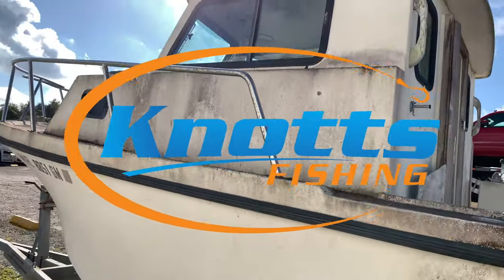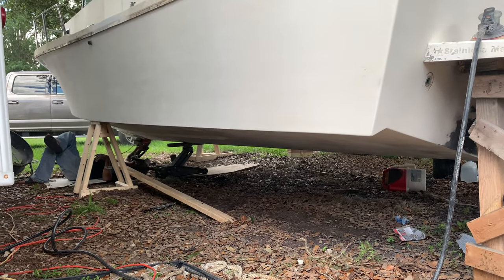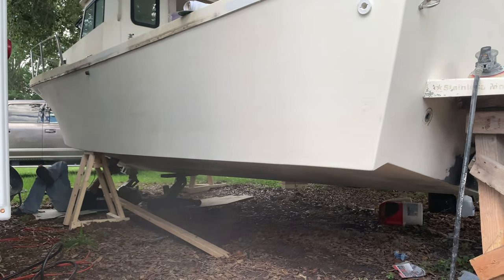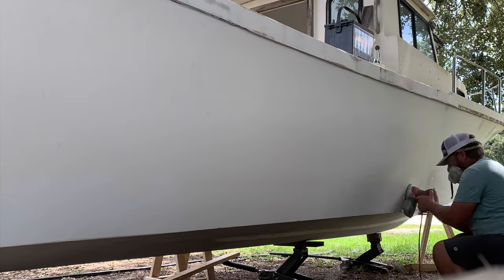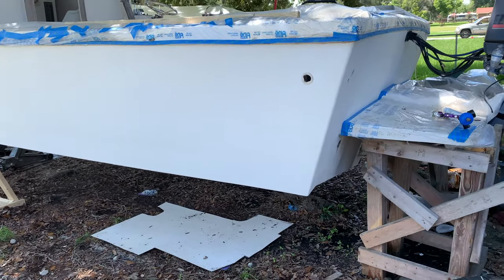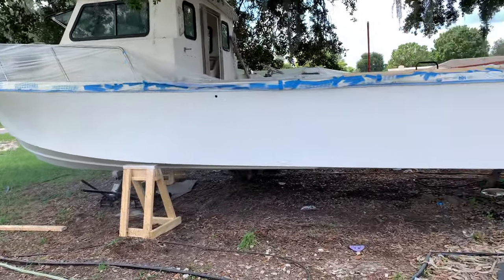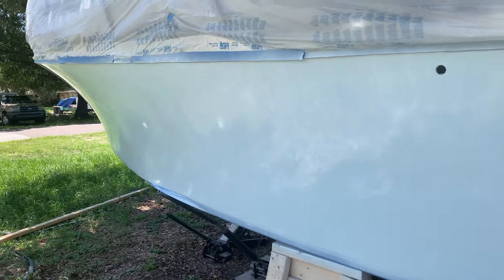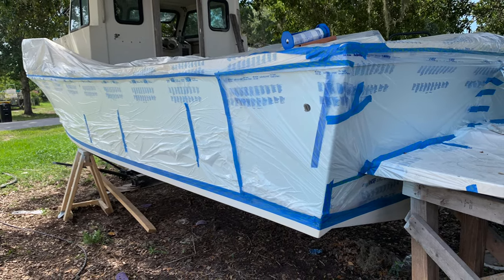Painting a boat with AwlCraft 2000 | Awlgrip | Broken Pilot House Part 5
Alright, the day has finally come, I painted my boat. There are a ton of options when it comes to refinishing a boat, gel coat or paint first and then you have a long list of products such as Awlgrip, Awlcraft 2000, total boat products, etc, etc. I kept googling DIY painting tips and I finally decided I wanted to try the Awlcraft 2000 due to its repairability later on if you get a scratch or something on the vessel. This is far from a How to Paint your boat video, but if you have any questions feel free to leave them down in the comments section and I would be glad to help answer as best I can. Far from an expert, but the paint job came out really well in my opinion. Id also recommend watching Boatworks Today or Frankie Bushong for more in depth tips and how to paint your boat 101.